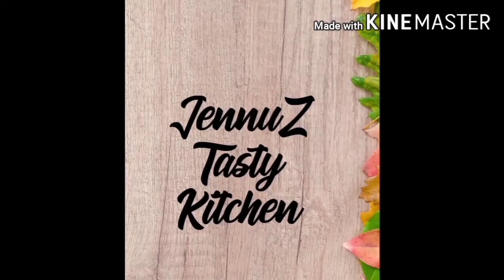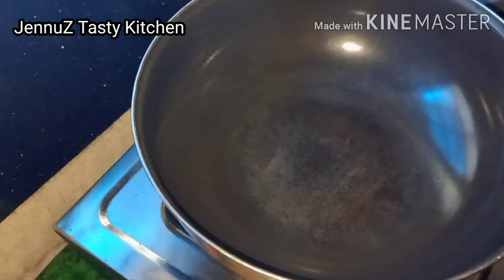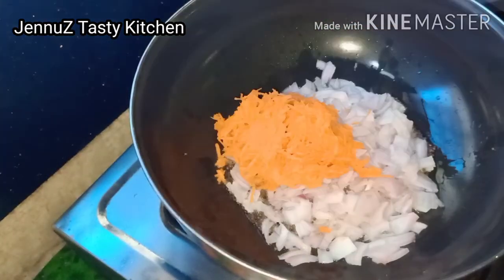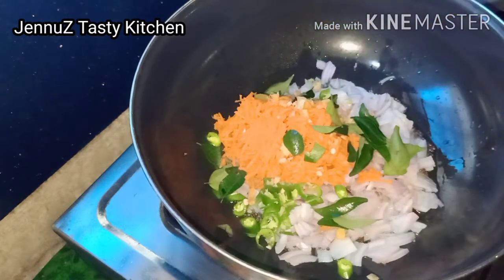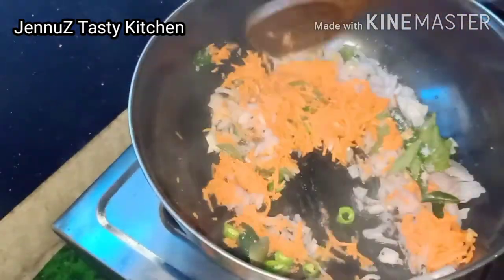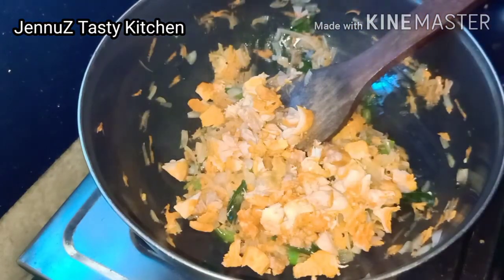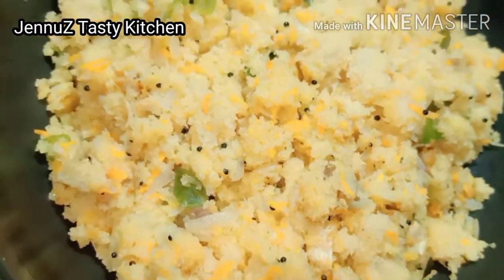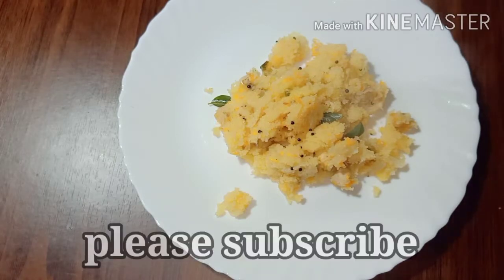ഒരുപിടി ചിക്കൻ ഉണ്ടോ എങ്കിൽ ഇപ്പോൾ തന്നെ തയ്യാറാക്കൂ...😋/chicken upma/ JennuZ Tasty Kitchen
ഇന്നത്തെ നമ്മുടെ റെസിപ്പി ചിക്കൻ ഉപയോഗിച്ചുള്ള ഉള്ള ഉപ്പുമാവ് റെസിപ്പി ആണ് കുട്ടികളും മുതിർന്നവരും ഒരുപോലെ ഇഷ്ടപ്പെടുന്ന ഈ റെസിപ്പി എല്ലാവരും ഒന്ന് ട്രൈ ചെയ്തു നോക്കണം... അഭിപ്രായങ്ങൾ കമൻറ് ചെയ്യാൻ മറക്കല്ലേ...